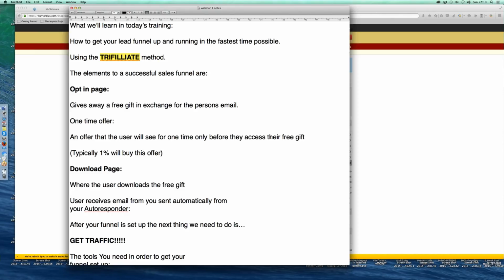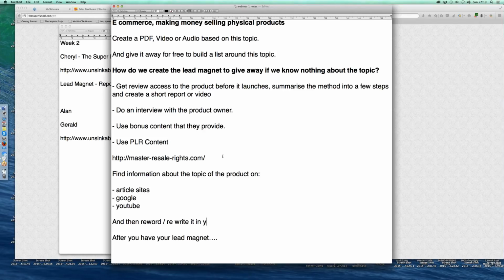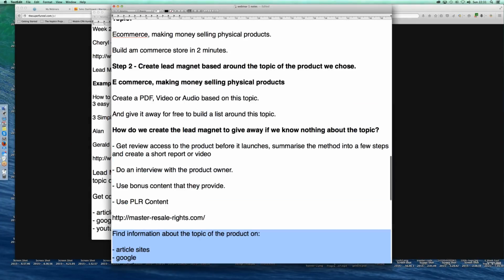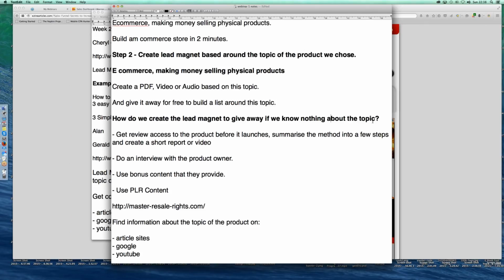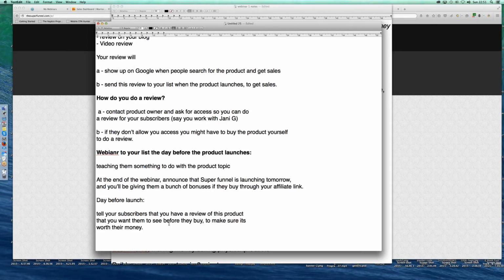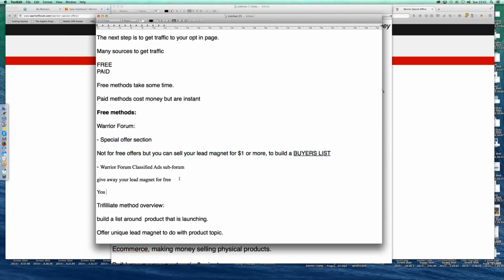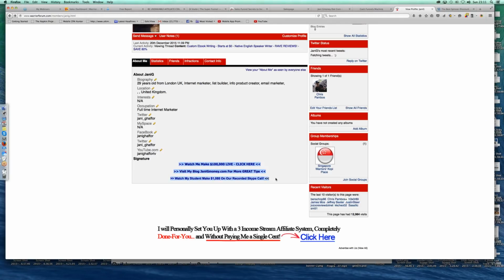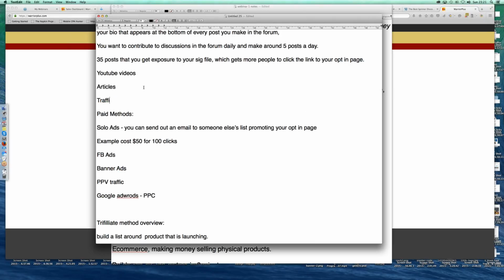6 Week Fast Track Webinar Week 2 - 20 12 2015 22 06